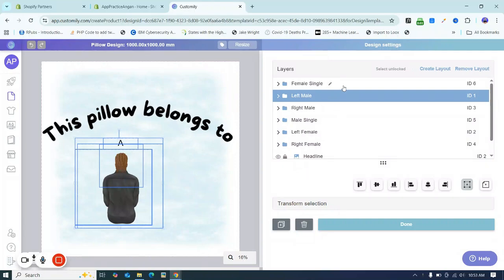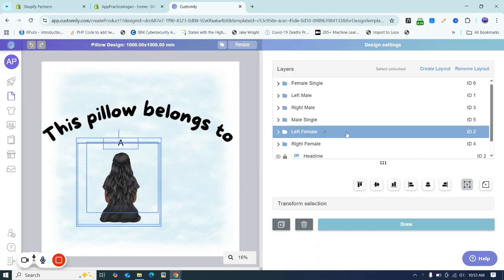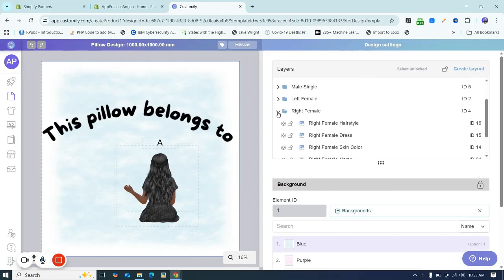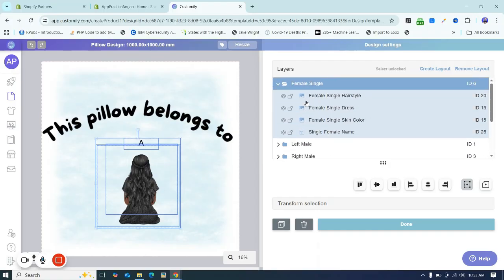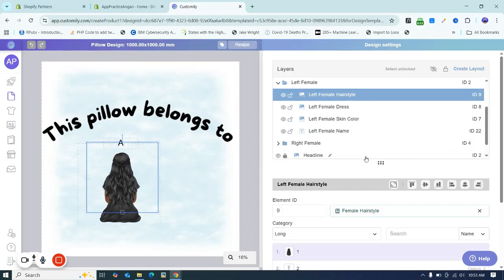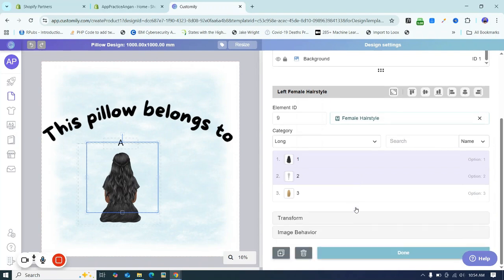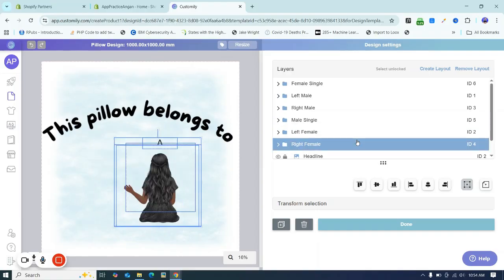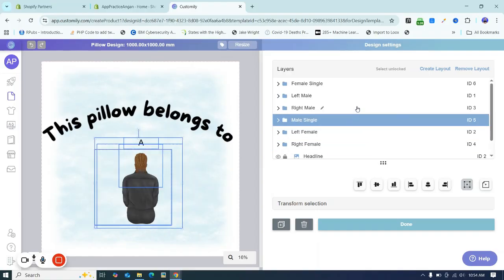How to do options in Customily || Customily Tutorials || Shopify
Anti Privacy Warning:

This content is copyrighted to Learn With Angan. Legal action will be taken against those who violate the copyright of the following material presented.